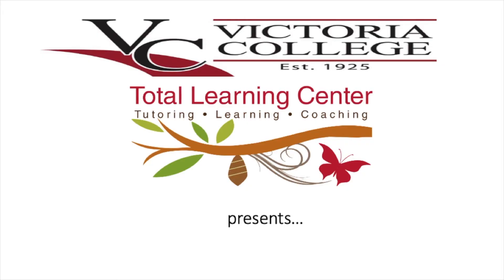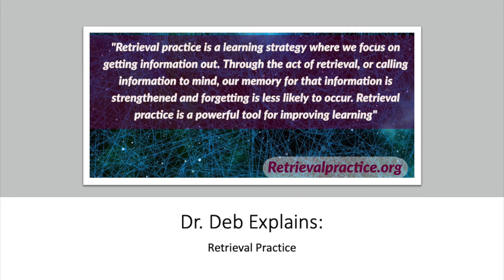Dr. Deb Explains: Retrieval Practice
This video explains retrieval practice and how college students can use it to improve their information processing.